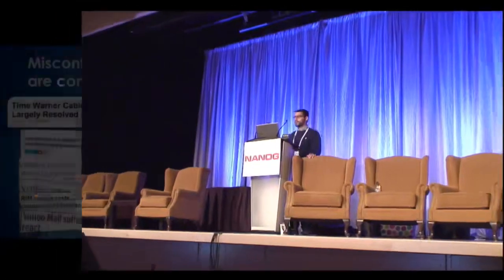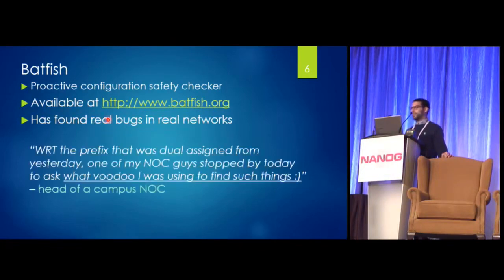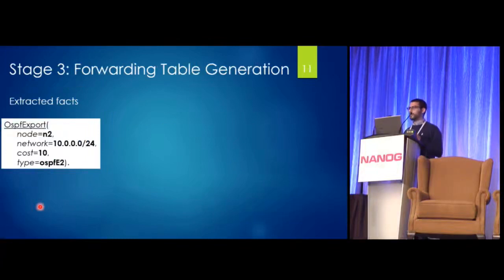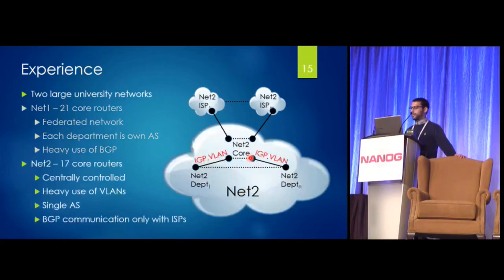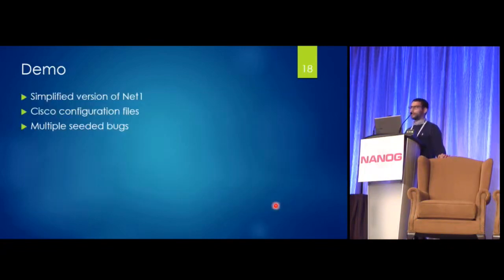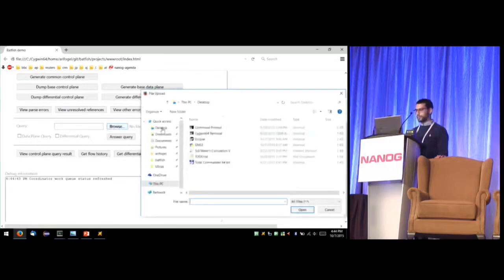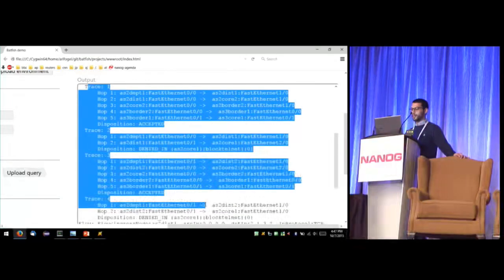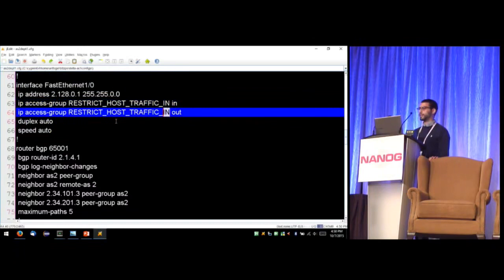Proactive Network Configuration Validation with Batfish